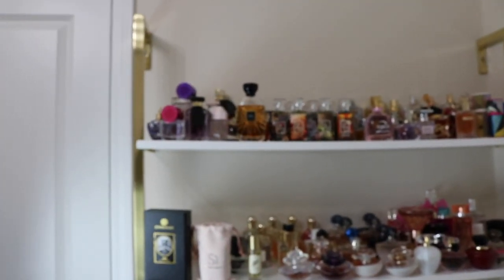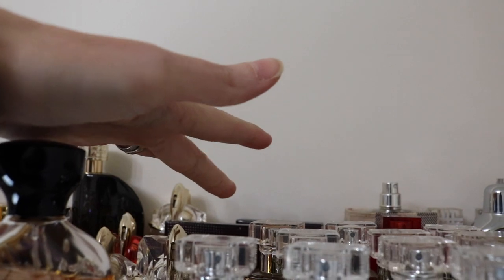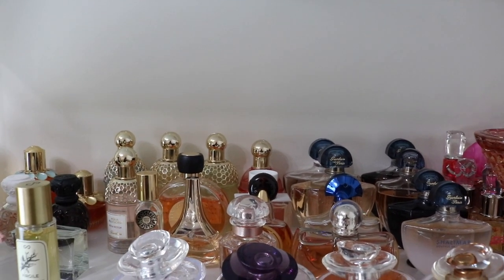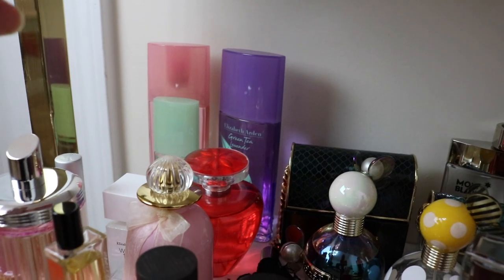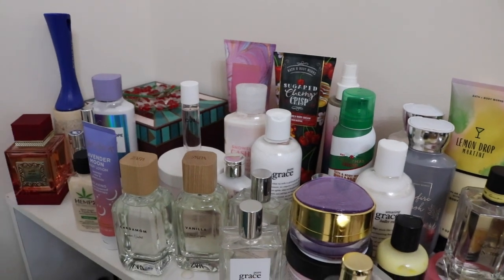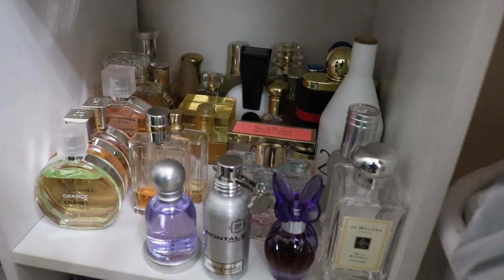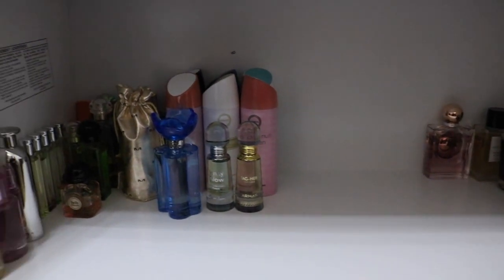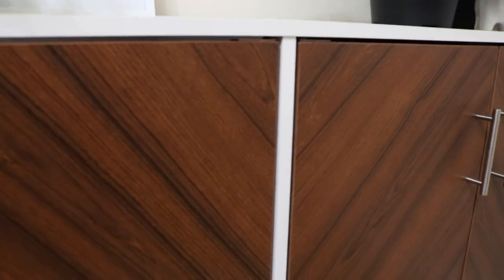Super Casual Updated Perfume Storage/Organization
Hey Everyone! Now that we are all settled into our new house I thought I would do an updated perfume storage video. I wasn't able to use a tripod since I had to get into tight spaces so I hope the at times shaky camera isn't too distracting. I hope you enjoy!!